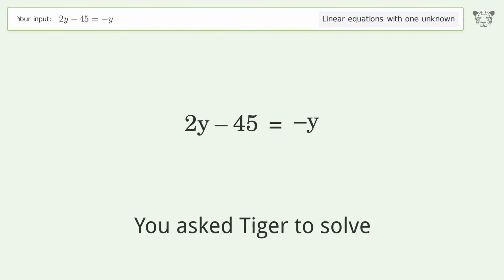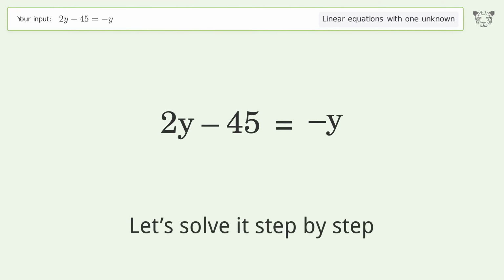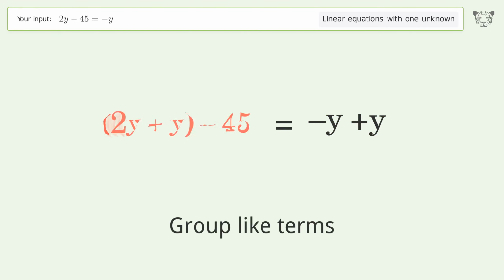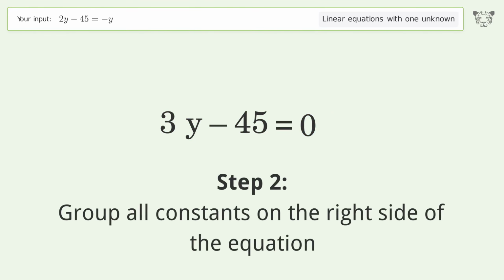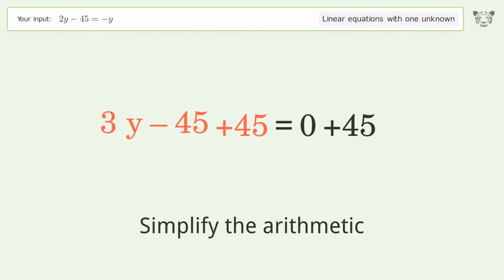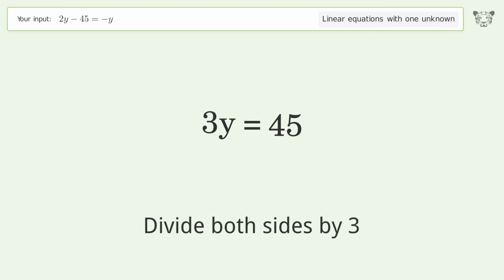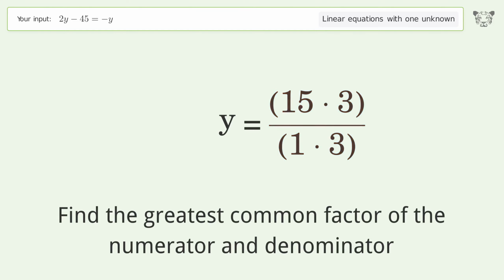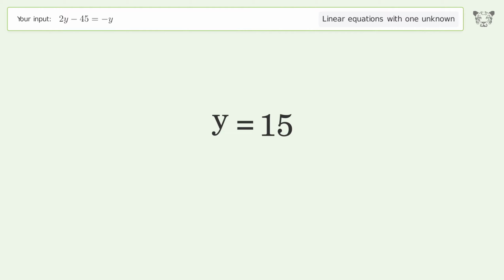Linear equation with one unknown: Solve 2y-45=-y step-by-step solution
Solving 2y-45=-y using the linear equation with one unknown solver

for a step-by-step and more tips and tricks for dealing with linear equations with one unknown.